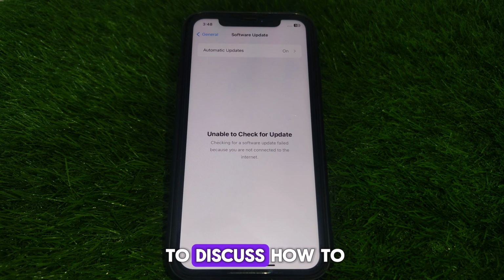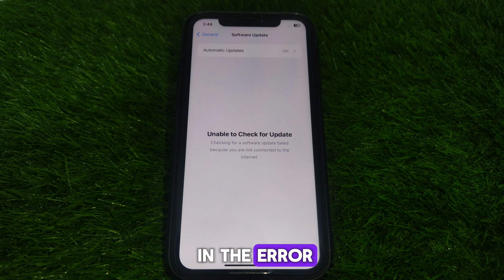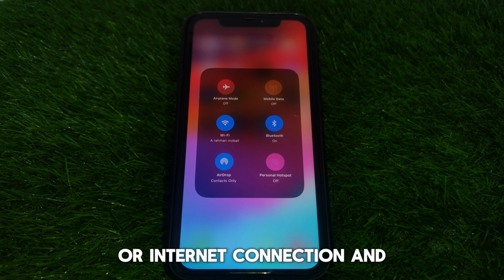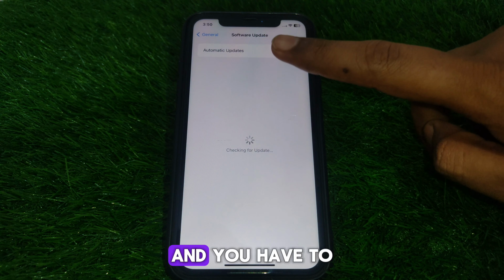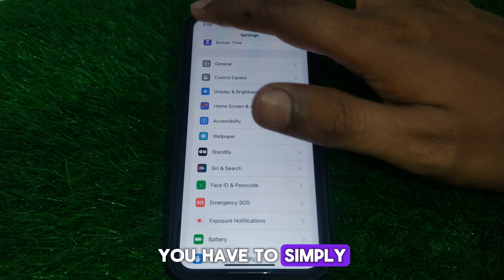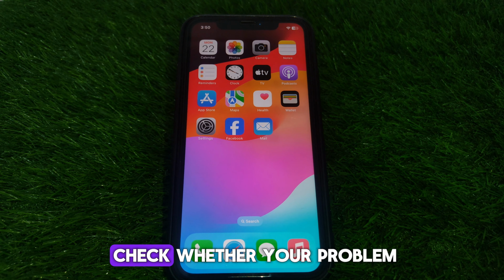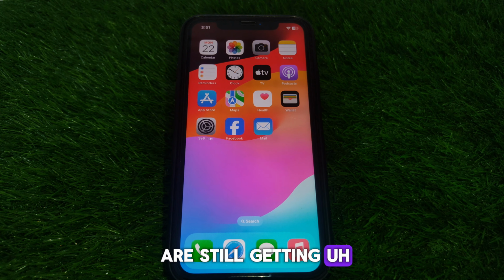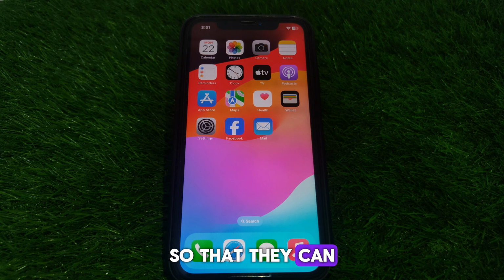how to fix unable to check for update error on iphone|2024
When you want to know how to fix unable to check for update error on iphone but you do not find any method. If you are looking for how to fix unable to check for update error on iphone then your search is over. In this video we will tell you an amazing way how to fix unable to check for update error on iphone. So if you want to know how to fix unable to check for update error on iphone then you have to watch this video completely.